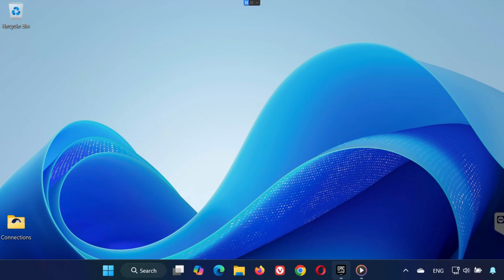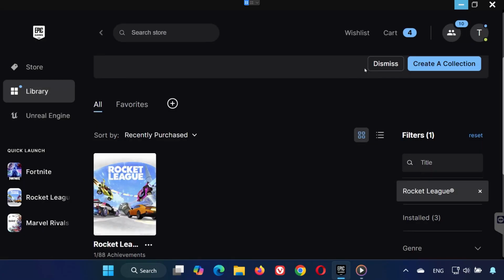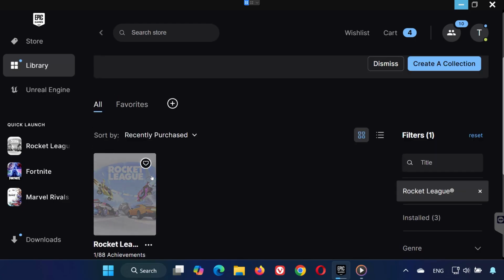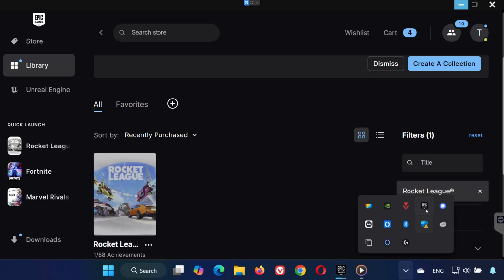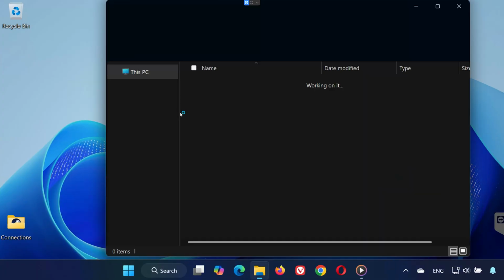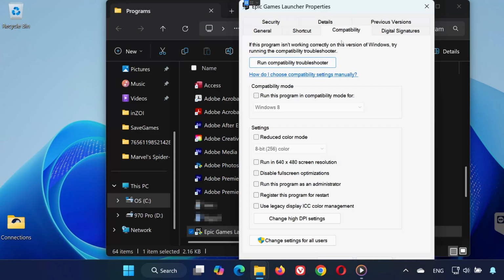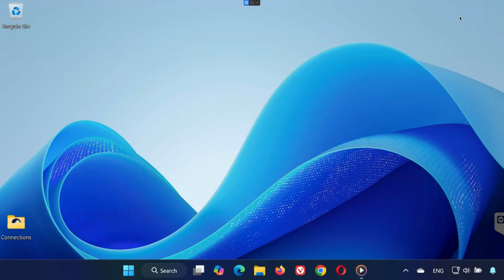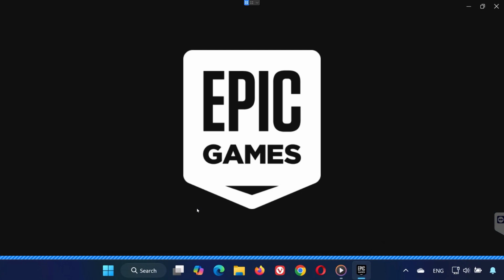Rocket League Not Launching on Epic Games Launcher (FIX Startup Issues) 2026🎮🔥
Trying to play Rocket League via the Epic Games Launcher but it won’t start, crashes immediately, or doesn’t respond at all? 😩 Don’t worry — this video will walk you through step-by-step solutions to fix Rocket League not launching on PC.

Covers launch failures, freezing, and crash-to-desktop issues